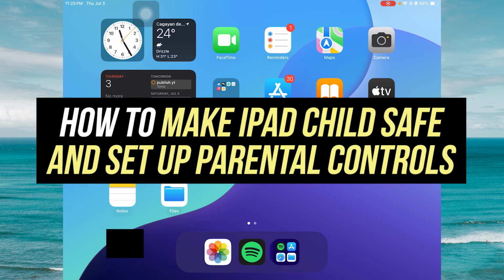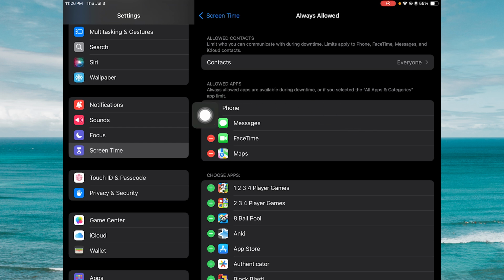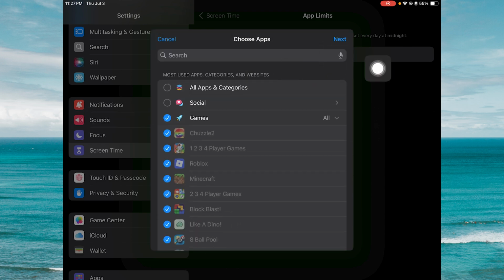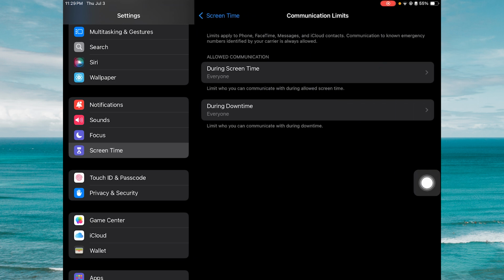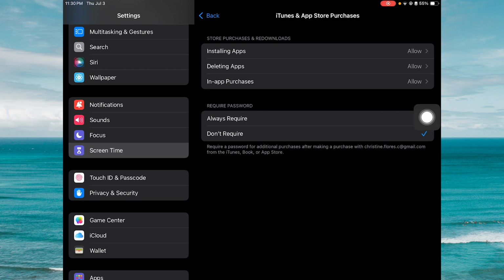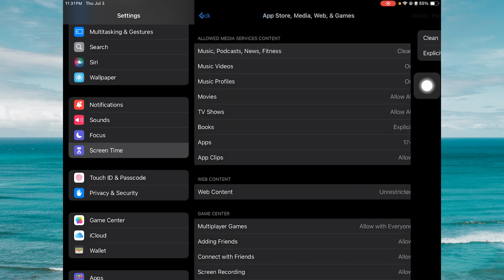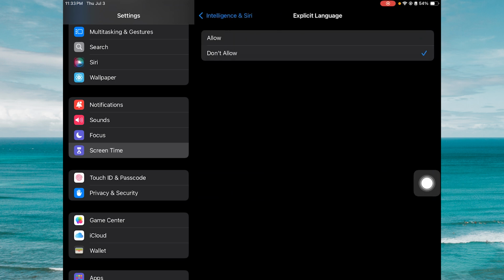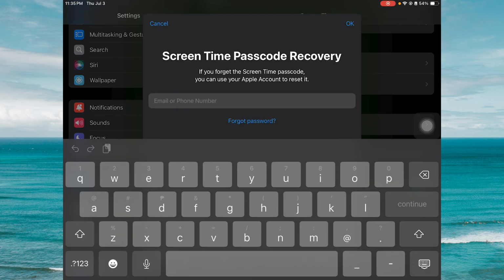How To Make iPad Child Safe and Set Up Parental Controls | Restrict Kids App Control | Easy Tutorial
Learn how to make an iPad child safe and set up parental controls with this easy tutorial designed to help manage a child's device usage and create a more controlled iPad experience.

iPad includes built-in features that can help parents manage content, apps, purchases, privacy settings, communication, and screen time. Apple's parental control and family features can be configured to create age-appropriate restrictions and provide greater control over how an iPad is used. Understanding these settings can help create a safer and more manageable device environment for children.

If you are searching for how to make iPad child safe, iPad parental controls, set up parental controls on iPad, child safe iPad, iPad for kids, iPad Screen Time parental controls, restrict apps on iPad, block websites on iPad, limit screen time iPad, iPad content restrictions, Apple parental controls, Family Sharing iPad, iPad privacy settings for kids, child iPad setup, or how to set up an iPad for a child, this easy tutorial provides useful information to help you get started.

If you found this tutorial helpful, please **Like** the video and **Subscribe** to the channel for more iPad tutorials, Apple guides, parental control tutorials, Screen Time tips, iOS guides, privacy settings, and easy-to-follow technology videos. **Leave a comment** and let us know what other iPad, Apple, or family technology tutorials you would like to see on this channel!